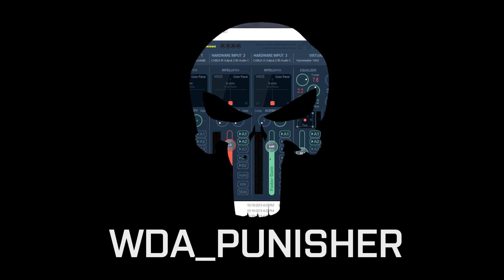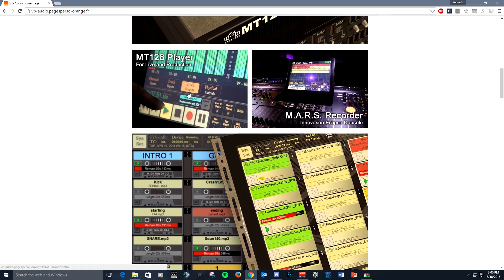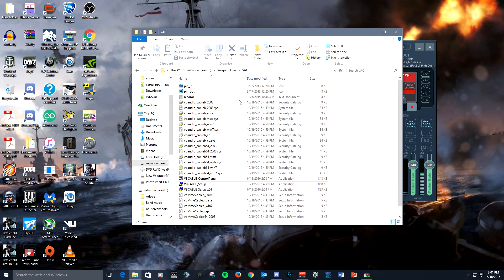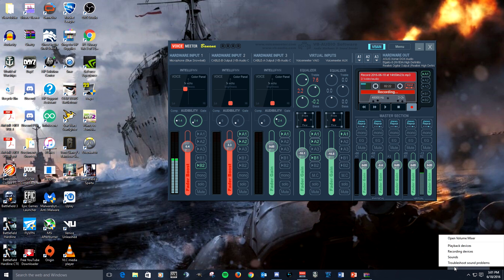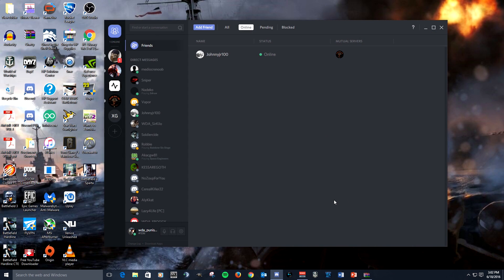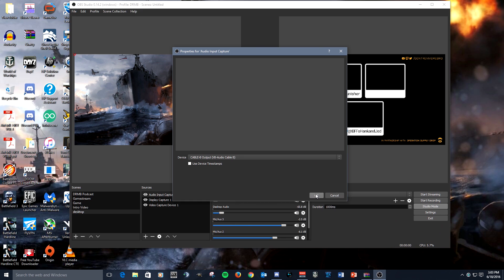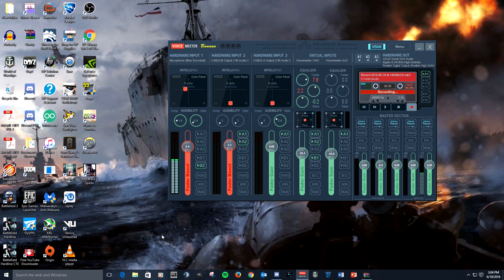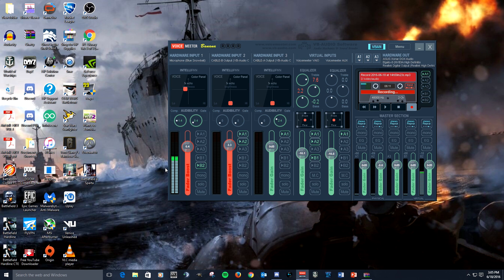VB Audio Cable Installation and Use Guide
This guide shows you have to install VB Audio Cable and how it can be used to take your livestream and recording to the next level.